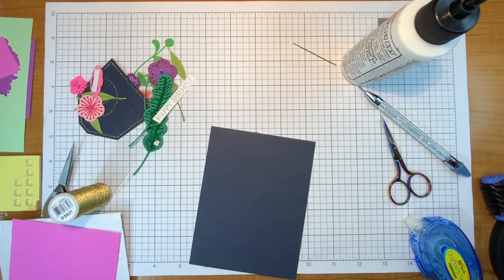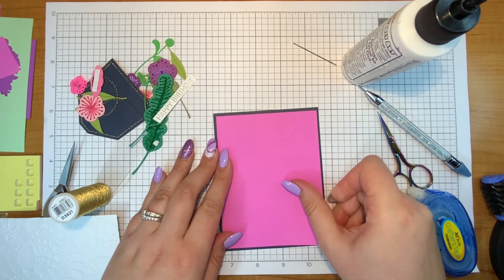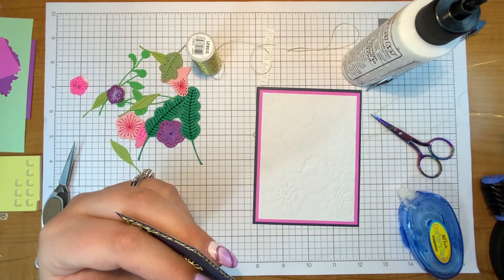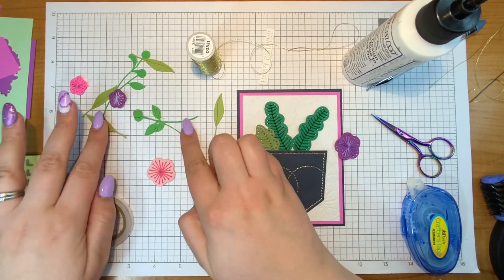Spellbinders Pocket Full of Spring | Spellbinders Stitched Die of the Month | February 2023